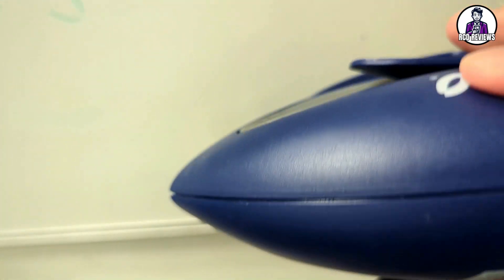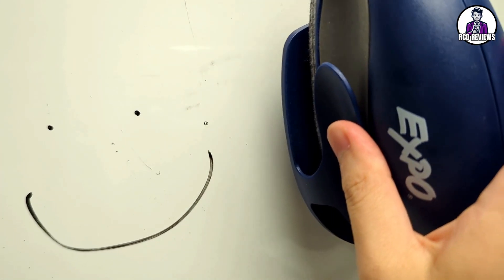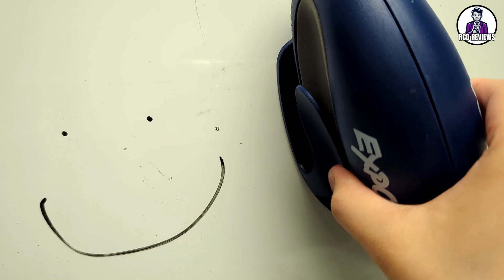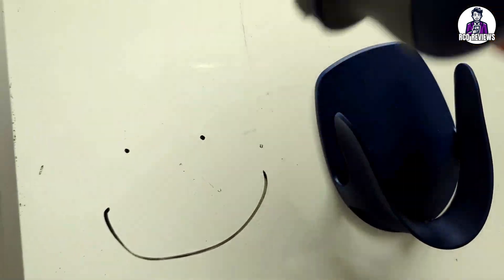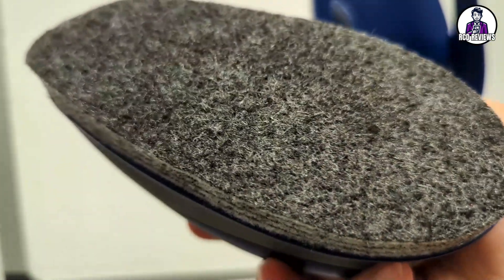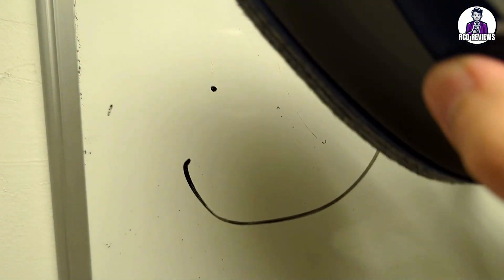Expo Precision Point Whiteboard Eraser - Quick Review (Magnetic & Refillable!)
EXPO Precision Point White Board Eraser Review
➡️📦Amazon Product Listing

Discover the top three reasons we love Expo Precision Point whiteboard erasers! First, their magnetic feature allows us to securely attach them to our whiteboards without worrying about them moving around. This sturdy design ensures they stay in place while we work.

Next, the comfortable grip makes it easy for us to hold and use these erasers for extended periods. Finally, the refillable layers mean we'll always have extras on hand when needed. Join us as we explore these fantastic features that make writing and erasing a breeze!

➡️📺Amazon Product Video